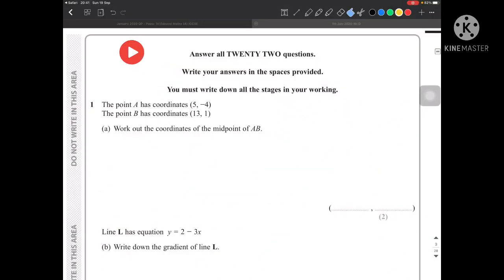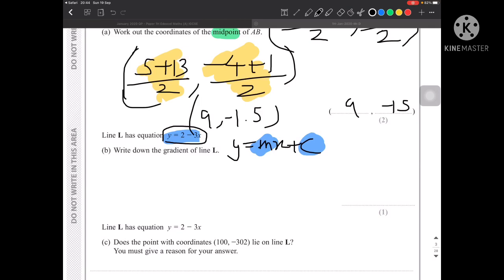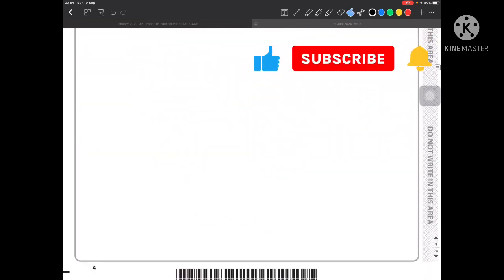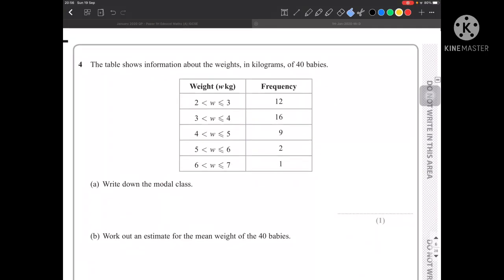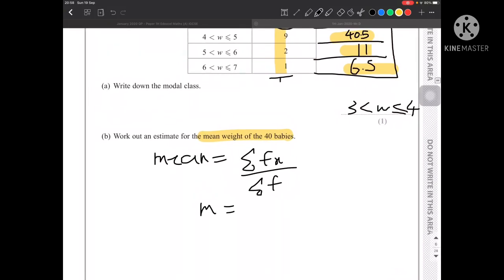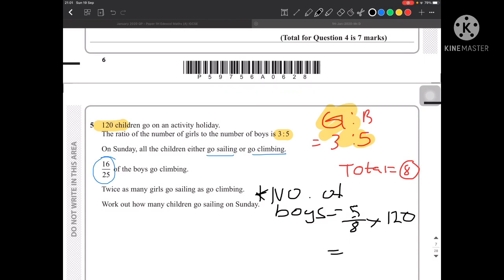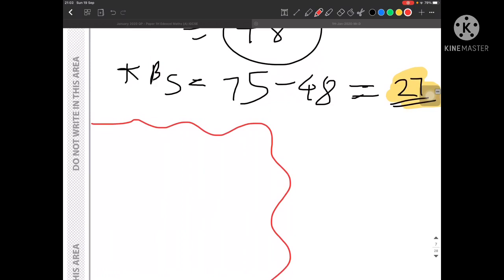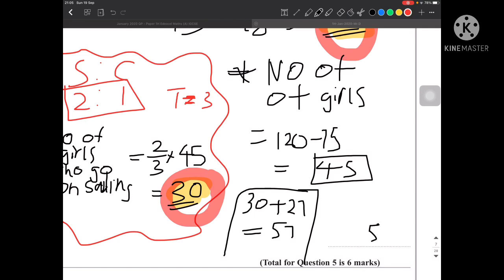2020 January 1H Edexcel IGCSE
What papers should I do next ?